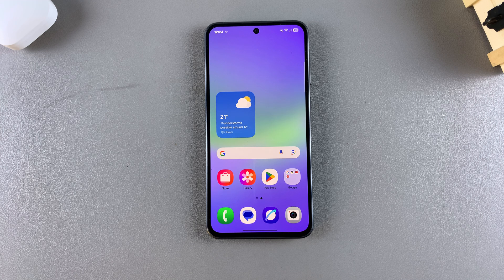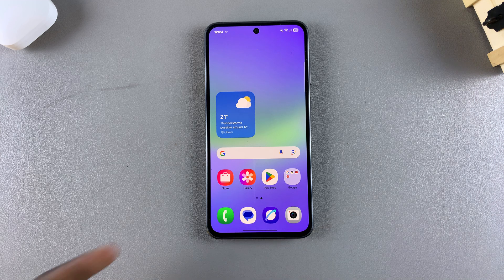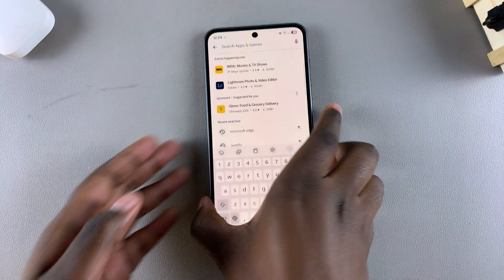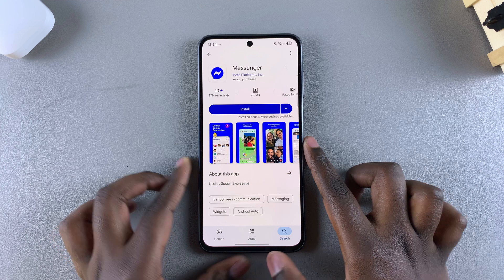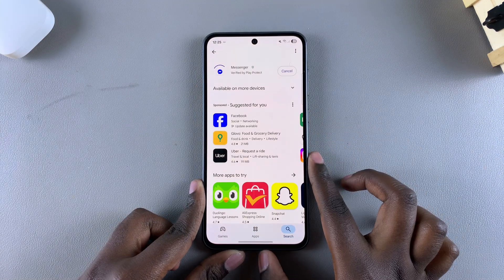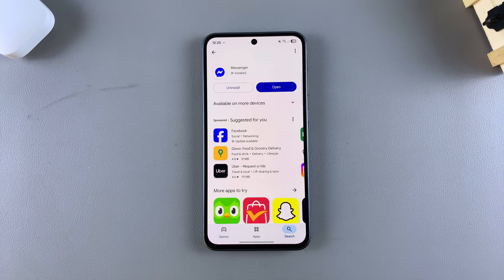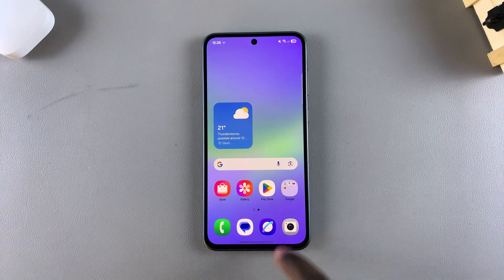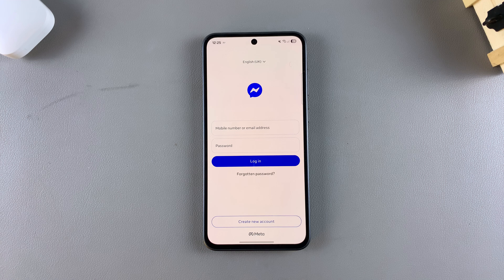How To Install Facebook Messenger On Samsung Galaxy A26/A36/A56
Here's How To Download Messenger On Samsung Galaxy A26, A36, and A56.

This easy tutorial shows you how to install Facebook Messenger on your Samsung Galaxy A26, A36, or A56 smartphone. Whether you're switching phones or new to Android, this guide will help you get Messenger running in no time!

How To Install Facebook Messenger On Samsung Galaxy A56 (Download Messenger On Galaxy A36)

Open Google Play Store
Search for Facebook Messenger
Select Install
Tap Open
Sign into your account

Samsung Galaxy A36:

Cell Phone Tripod Adapter